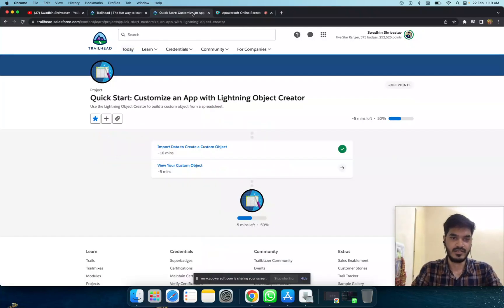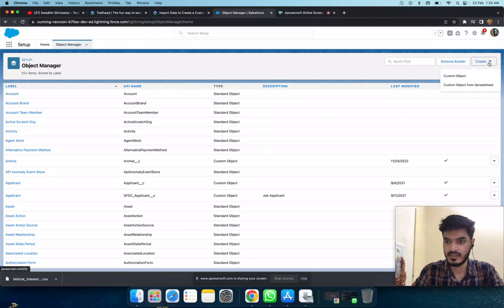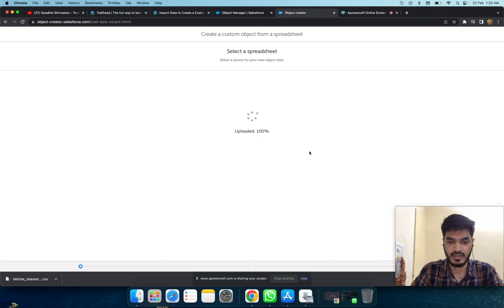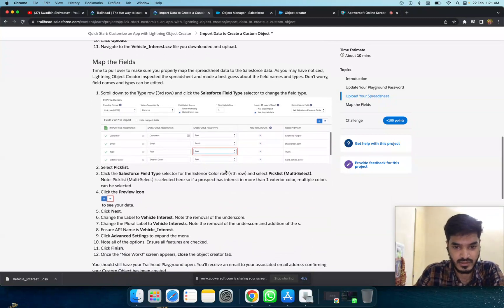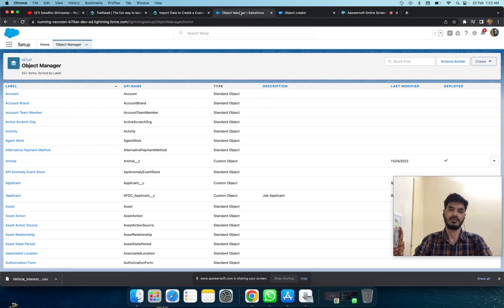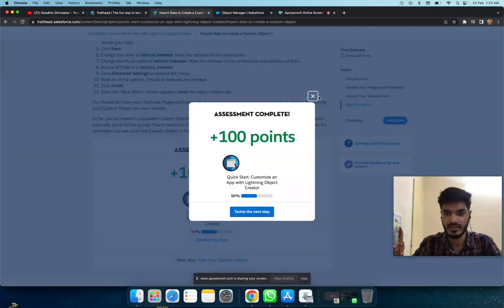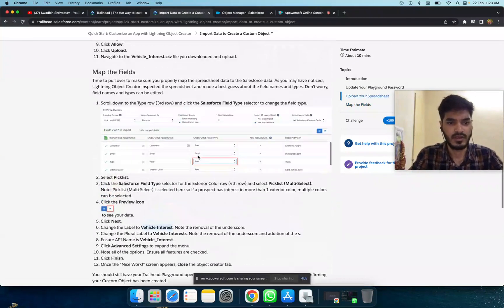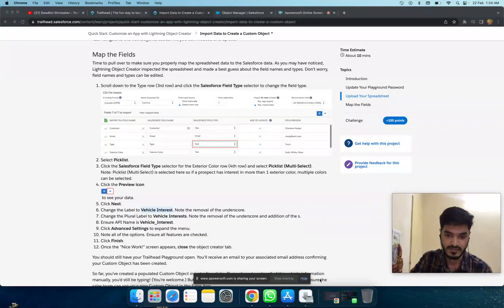Import Data to Create a Custom Object (Quick Start: Customize an App with Lightning Object Creator)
To import data to create a custom object in Salesforce, follow these steps:

Navigate to the "Object Manager" in Salesforce by clicking on the gear icon in the top right corner and selecting "Setup" from the dropdown menu. Then, in the left-hand sidebar, select "Object Manager."

Click on the name of the custom object you want to import data into.

In the custom object detail page, click on the "Data Import & Export" section and then click on the "Import" button.

Choose the type of file you want to import (CSV, XLS, or XLSX) and select the file from your computer.

Map the fields in your data file to the fields in your custom object. You can either manually map the fields or use the automatic field mapping feature.

Review and confirm your data import settings, and then click the "Start Import" button.

Monitor the progress of the data import in the "Import Jobs" section. Once the import is complete, you will receive an email notification.

By importing data to create a custom object, you can quickly and easily populate your new object with the data you need to get started. This can save you a lot of time compared to entering the data manually.

To customize an app with Lightning Object Creator, follow these quick start steps:

Log in to your Salesforce account and go to the App Launcher.
Click on the "Lightning Object Creator" app.
Click the "Create New Object" button.
Define your new object by entering a label and name for the thing, as well as any other details that are relevant to your business.
Select the fields you want to add to your new object, and set any necessary field properties.
Add any relationships between your new object and other objects in your Salesforce org.
Click the "Save" button to create your new object.
After you have created your new object, you can customize it further by adding page layouts, custom buttons, and other features to make it work the way you want. With Lightning Object Creator, you can create custom objects quickly and easily, without having to write any code.